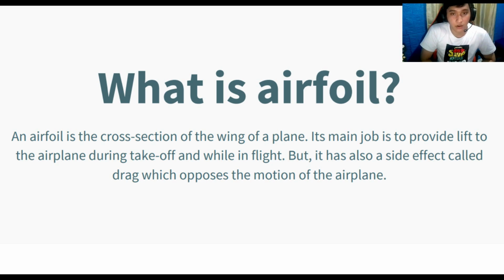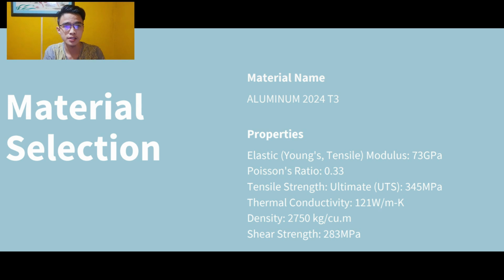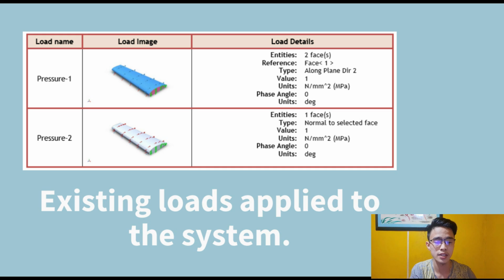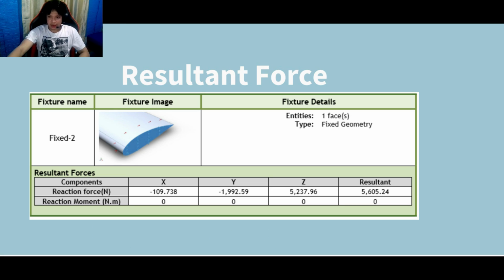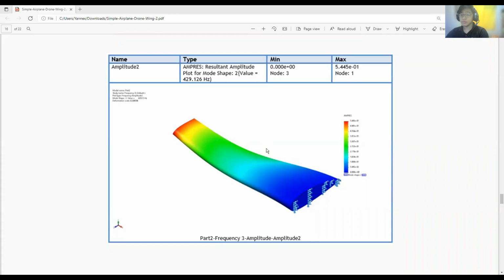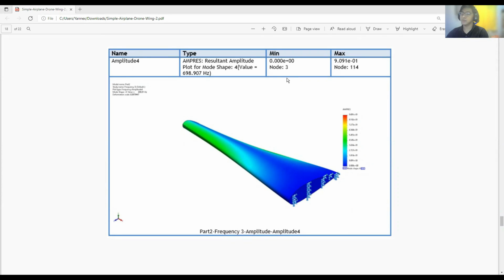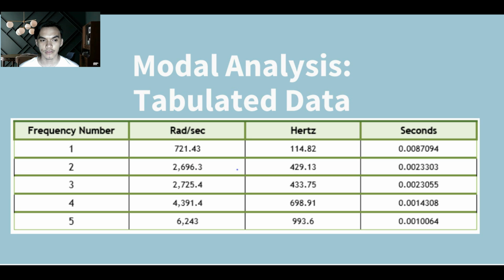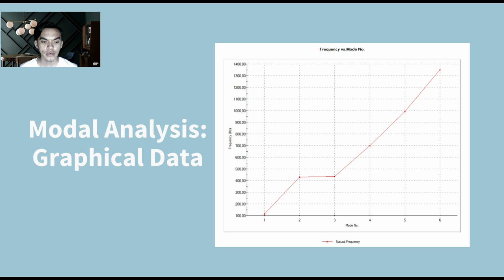Group 2 ME 4A Simple Airplane Wing Design and Simulation